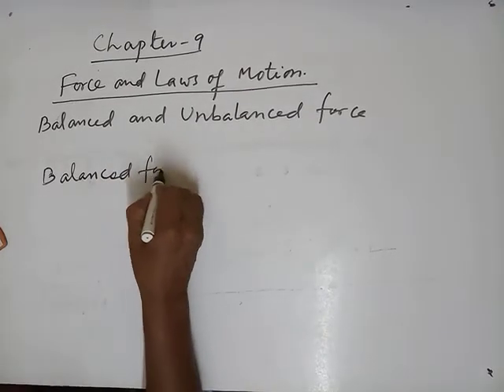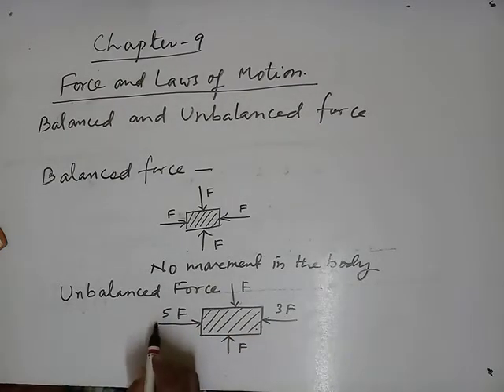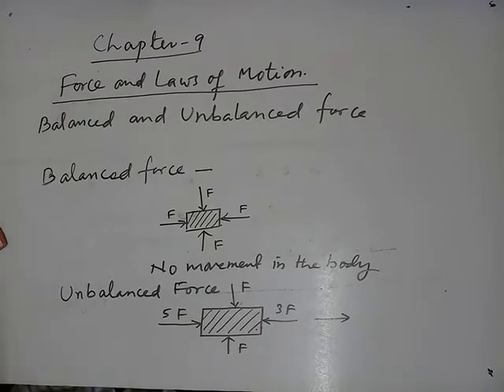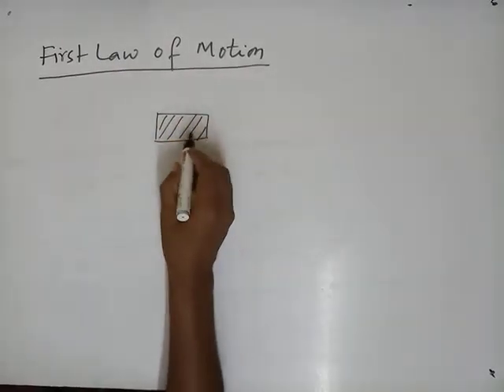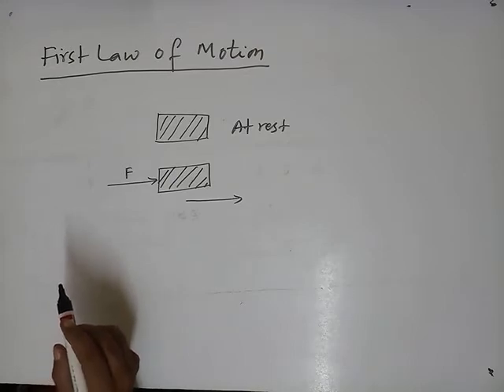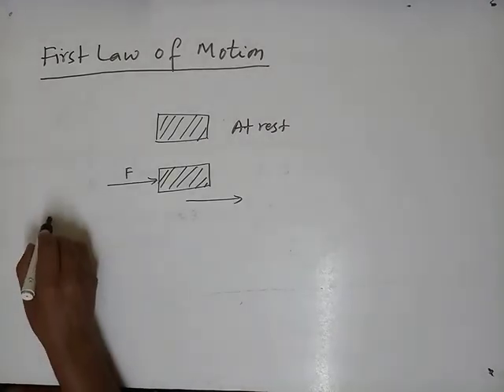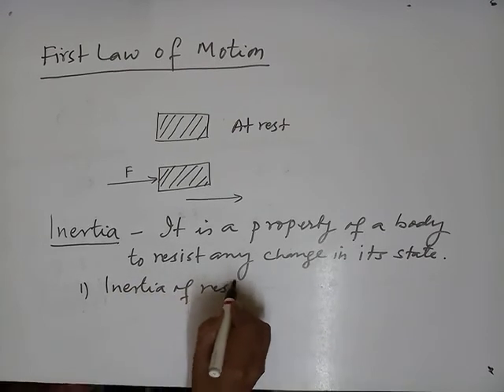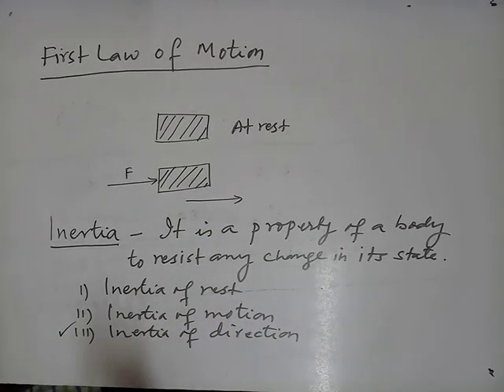Std 9. PHYSICS